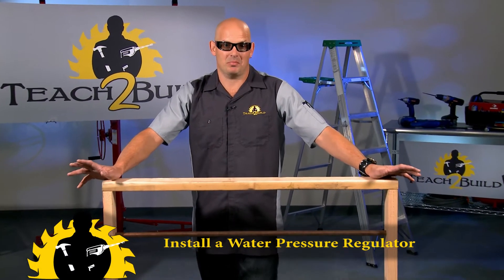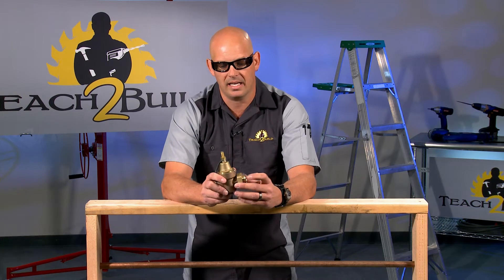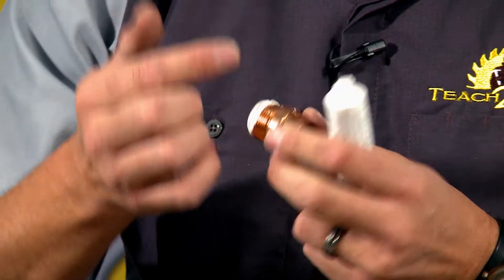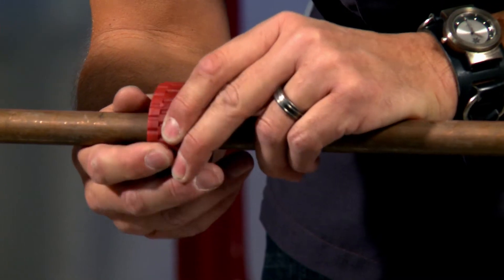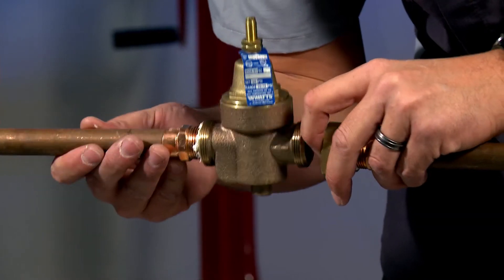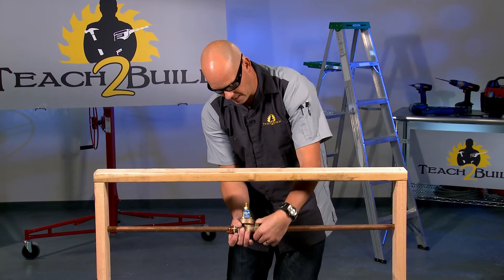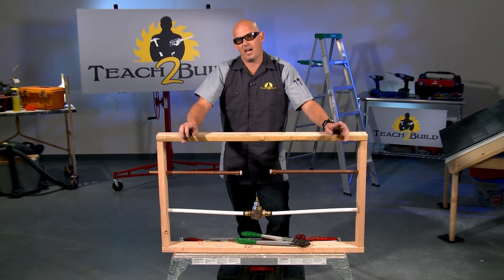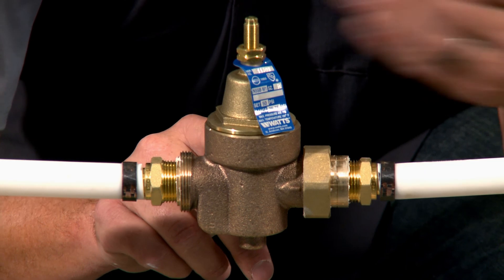Installation of a Residential Water Pressure Regulator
High water pressure can be really tough on fixtures like faucets and hose spigots. Join me as I take care of that problem by installing a water pressure regulator.